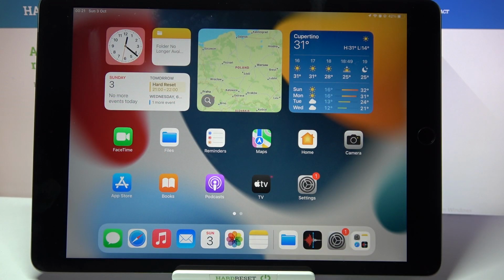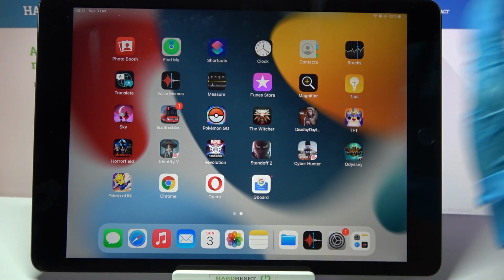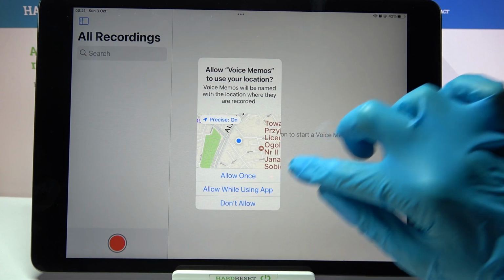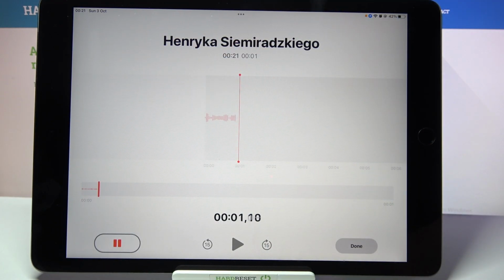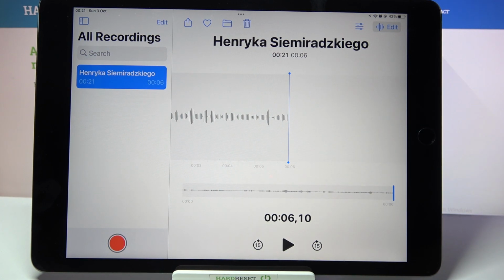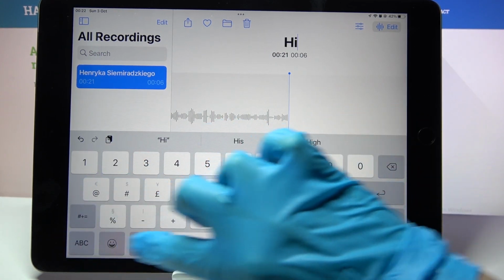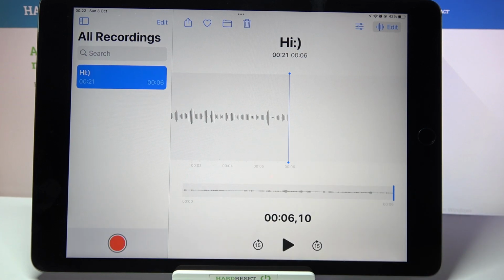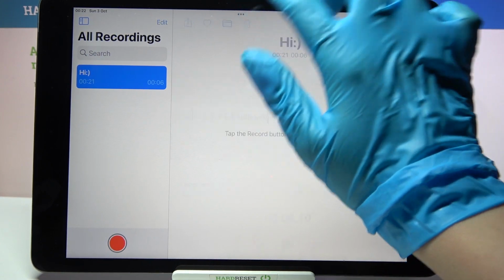How to Record Sounds on iPad 9th Gen | Enable & Use Voice Recorder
If you want to know how to record sounds in your iPad 9th Gen, check out this tutorial. Our expert will show you where the Voice Recorder is located and how to use it. Learn how to start recording and how to stop recording. Then, we will show you how to change the default name of the recording and how to delete unnecessary recordings. Visit our YouTube channel and find out more about your iPad from 2021.

How to activate sound recording in iPad 9th Gen? How to record sounds in iPad 9th Gen? How to turn on sound recorder in iPad 9th Gen? How to enable sound recorder in iPad 9th Gen? How to enable iPad 9th Gen sound recorder? How to pause record sound in iPad 9th Gen?